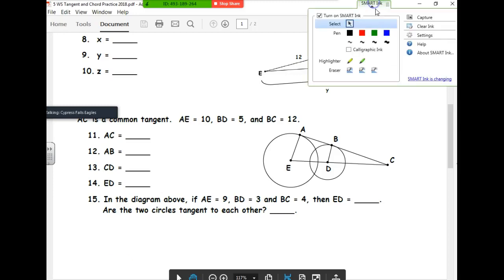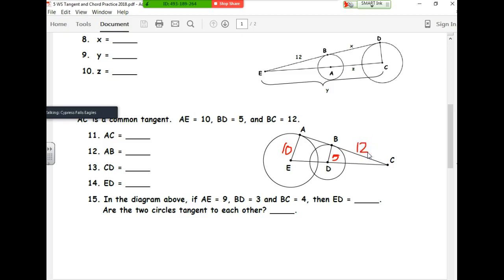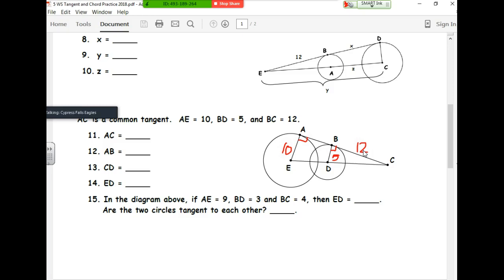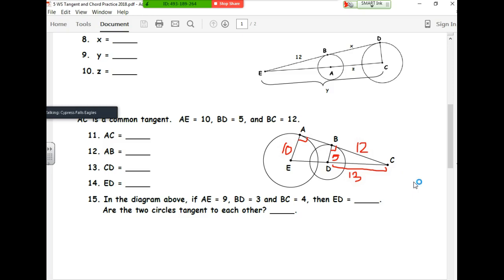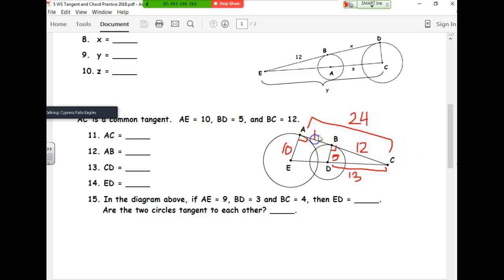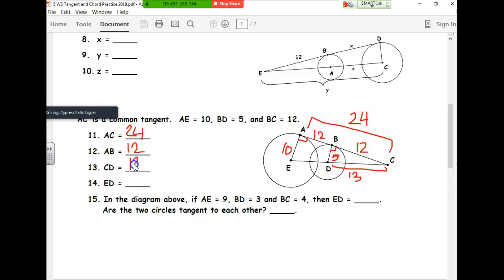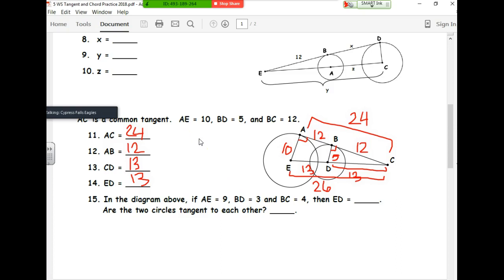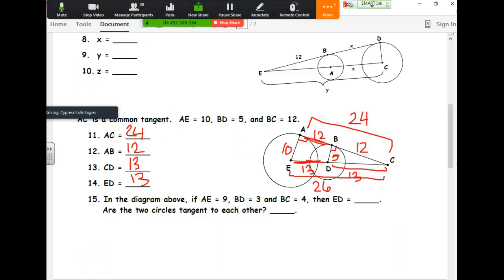Tangents and Chords #11-15